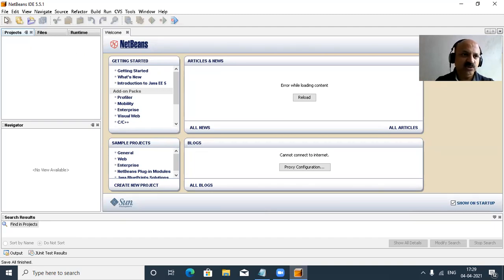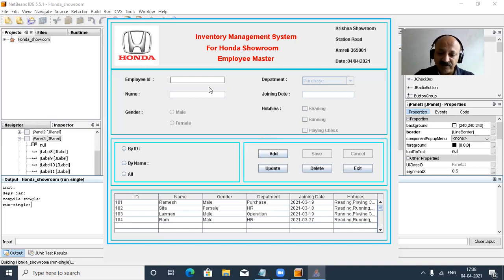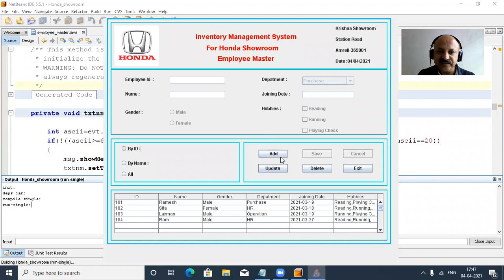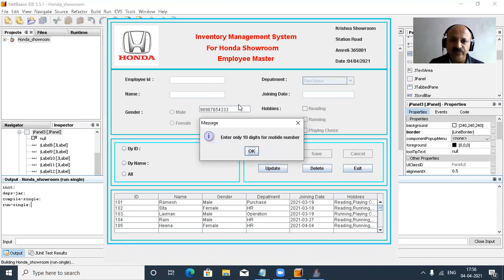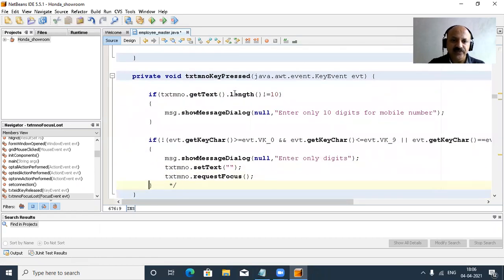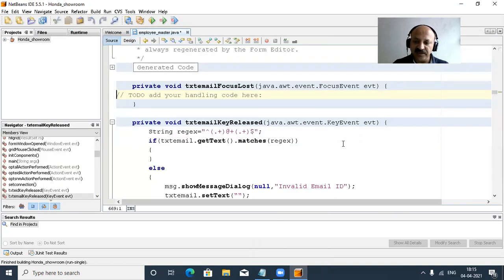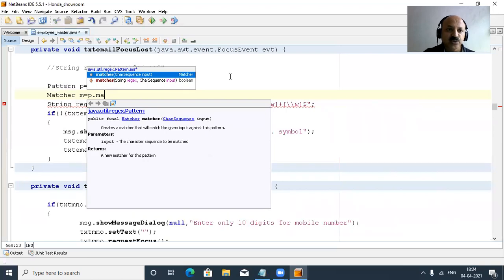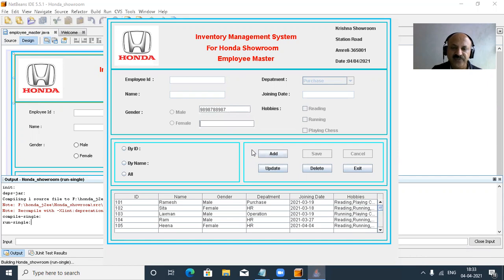Validation in J2EE Project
What is validation? Valid value for any fields that is called validation or restrict fields value that known as validation. There are two type of validation like 1. General validation and 2. Specific validation. In First General validation like in this video lecture cover the 1. Not blank any field like TextBox here is apply 2. Employee id must be in digit and 3. Employee name must be in Alphabets. and in second part means specific validation cover the Email ID  must be @ and . symbol using RegulareExpressions, and second take example like Mobile number must be 10 digits .Text  So you can apply this mobile example to your pincode, zip code , fax code and General validation in all form of your project. Like only digit you can apply in item id , product id, bill id, company id, customer id, purchase id, sales id...etc, and only Alphabets apply to you project like item name, product name, company name, customer name, purchase item name, sales item name...etc. So this video lecture very helpful to your project development.